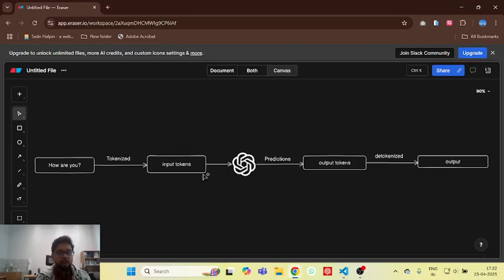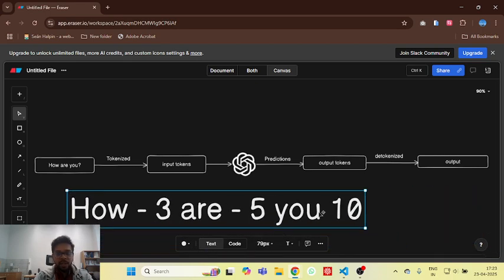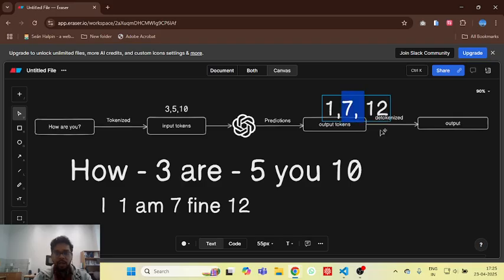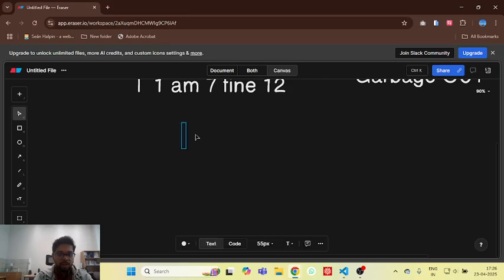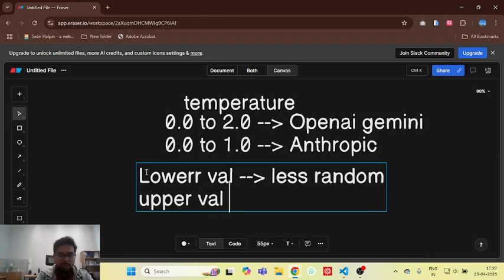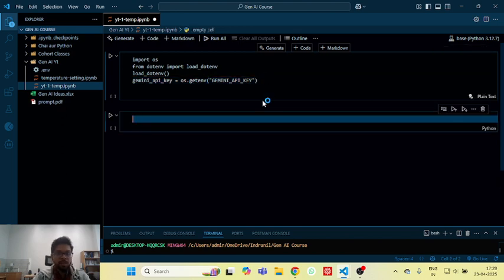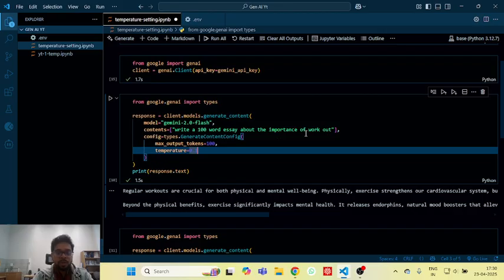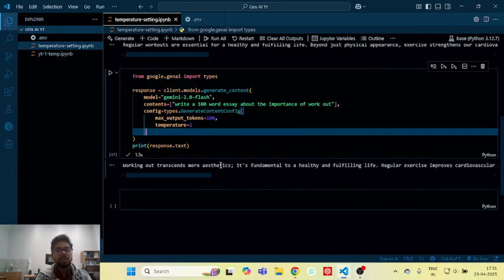Get Your chatgpt Output Perfect | Build Smarter AI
📌 Video Description:
Want to know why your LLM (Large Language Model) sometimes gives unpredictable results? It all comes down to a key parameter: Temperature.

In this video, I’ll break down how the temperature setting affects the randomness and creativity of responses in LLMs like GPT. Whether you're building chatbots, AI tools, or any NLP application — understanding temperature is essential for making your AI behave the way you want.

🔍 We’ll cover:

What is temperature in LLMs?

How it changes the output behavior

Practical examples for different temperature values

👨‍💻 Perfect for AI developers, ML engineers, and tech enthusiasts building smarter applications with LLMs!